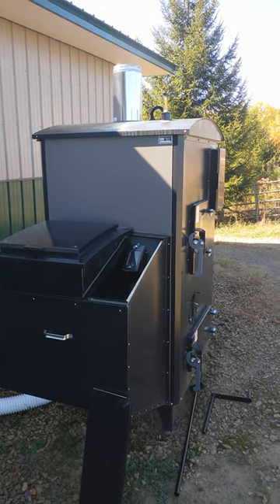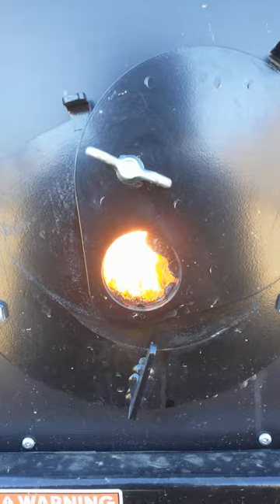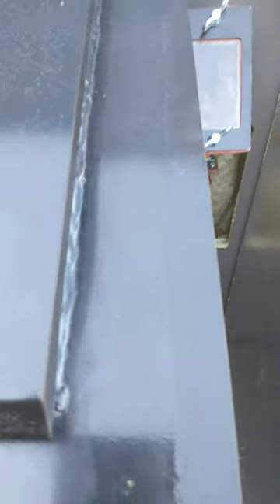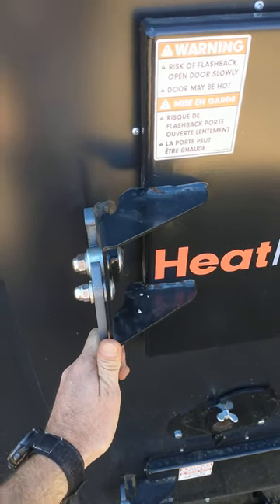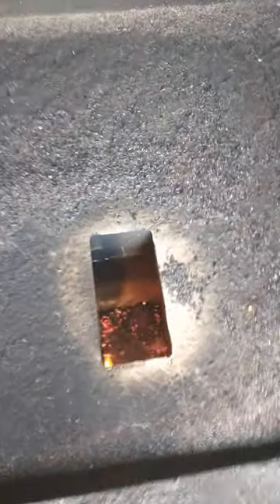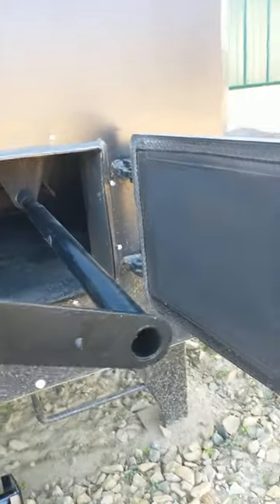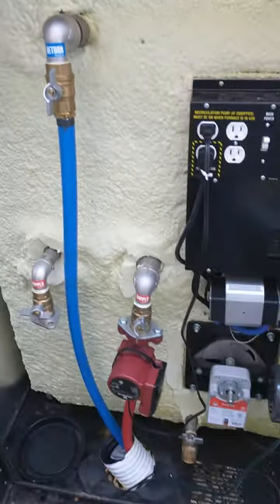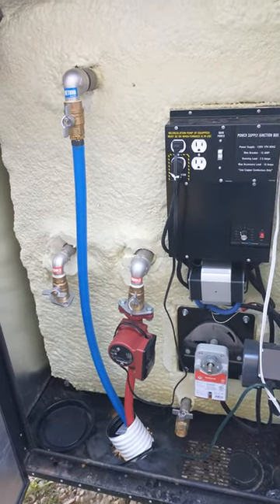HeatMaster P4000 Tour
A quick walkthrough of the HeatMaster P4000 heating our shop.